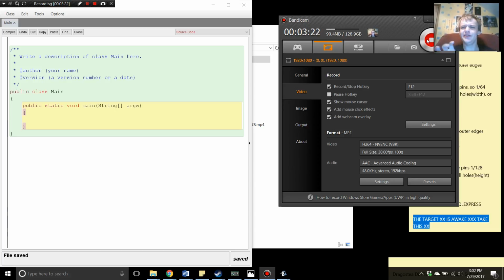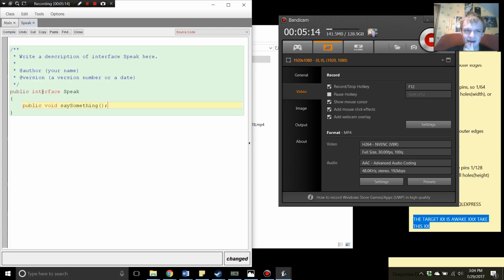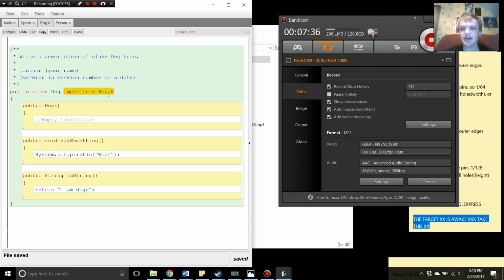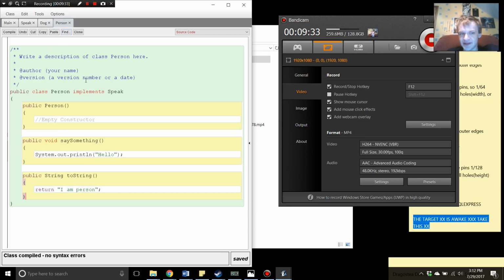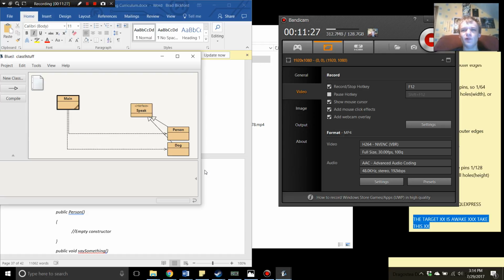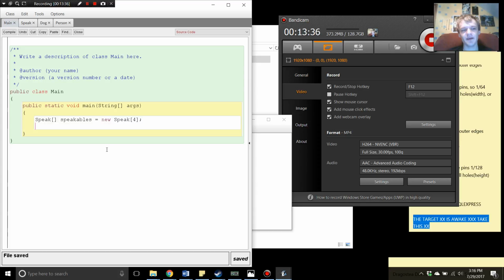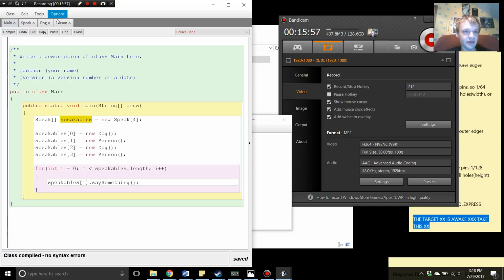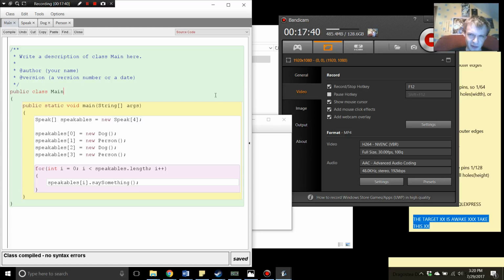Book 0, Chapter 9, Section 0, Interfaces, How to Create and Use Them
This video shows how to create your own interface, how it might be used, and also touches a bit on how polymorphism works in Java and what it might be used for.